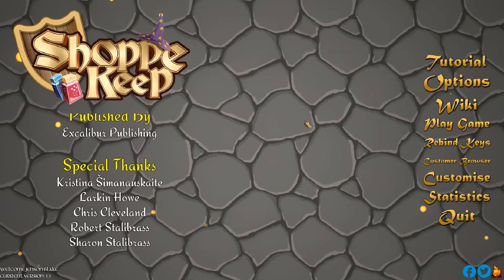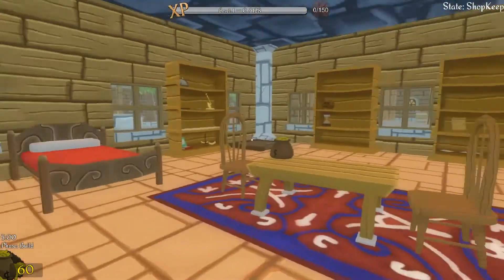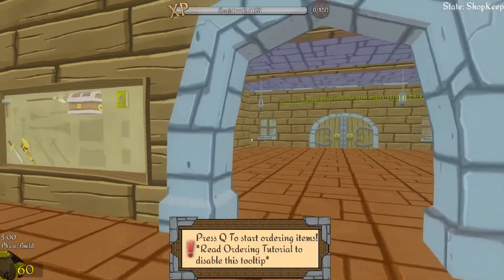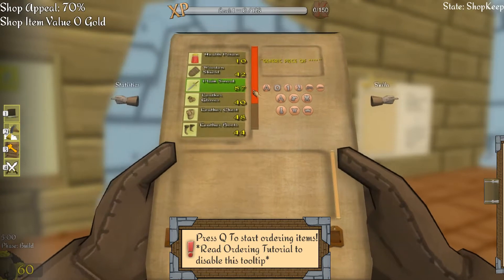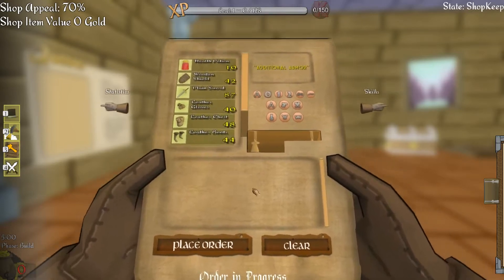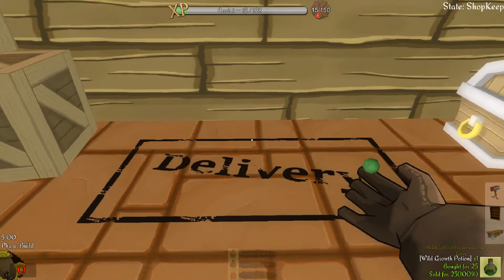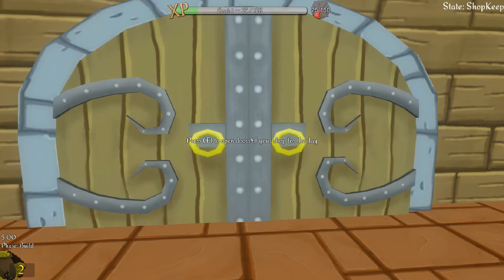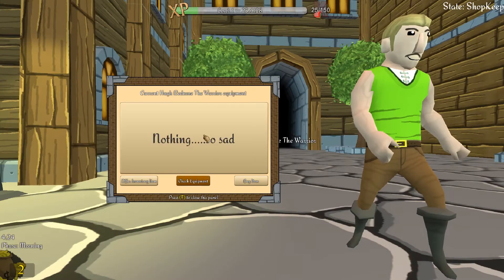Jenson Blake Flogs: Shoppe Keep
This week I play a fantasy medieval shopkeep simulator! This is a lovely little early-access game with a lot of potential going forwards.